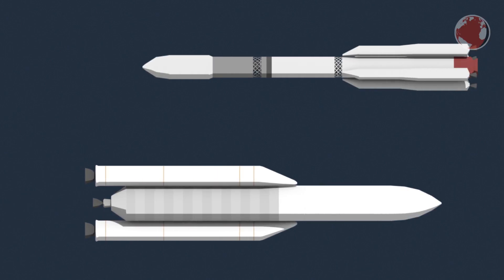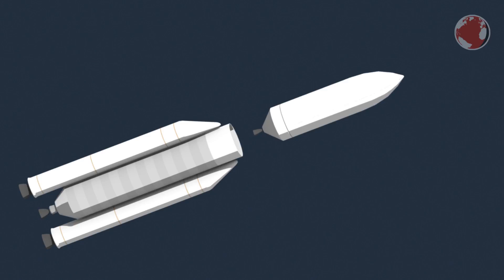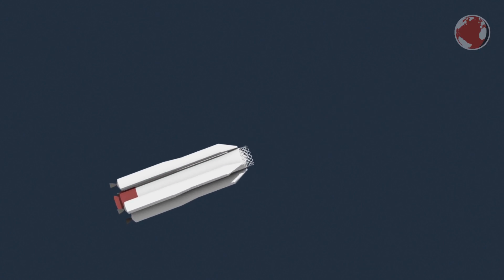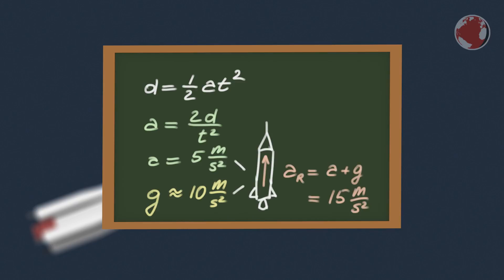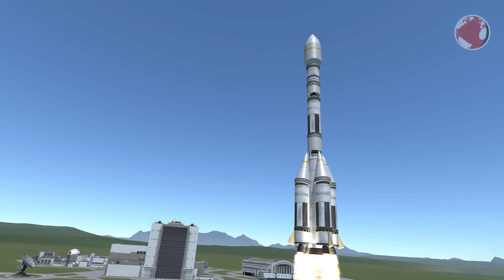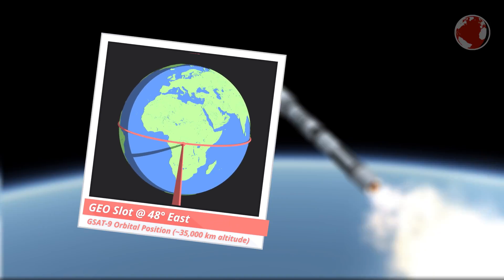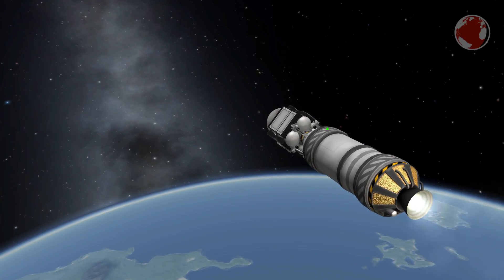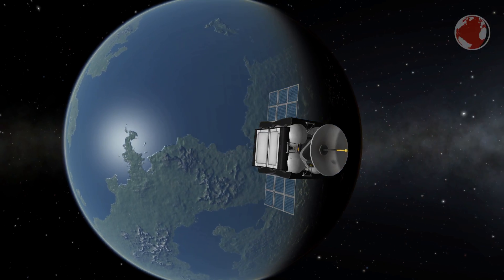Ariane 5 is back and GSLV launches for India! | kNews W.18/2017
Ariane 5 finally launches again and India's GSLV is ready for lift off aswell!

KSP Mods: Kopernicus, SmokeScreen, Scatterer, RealPlume, PlanetShine. EngineLight, ModFlightIntegrator

Livestreams:
► Ariane 5: (over)
► GSLV: (over)